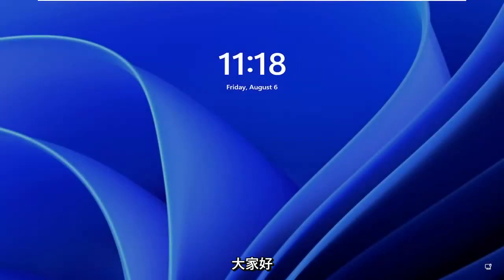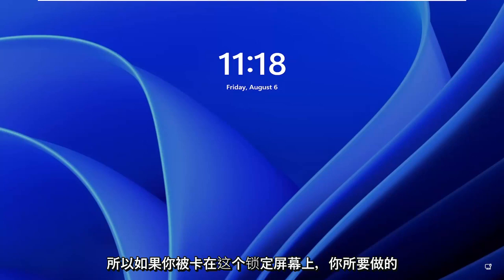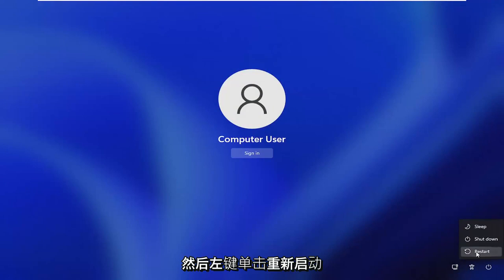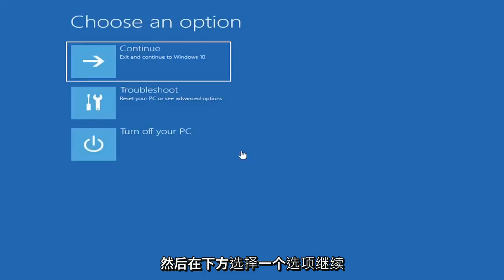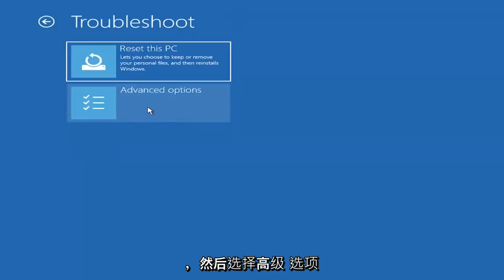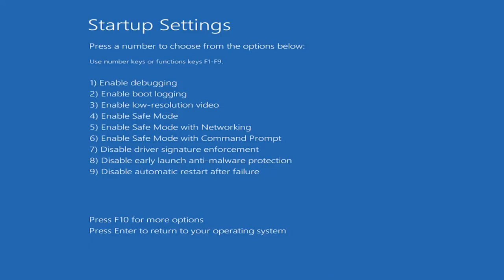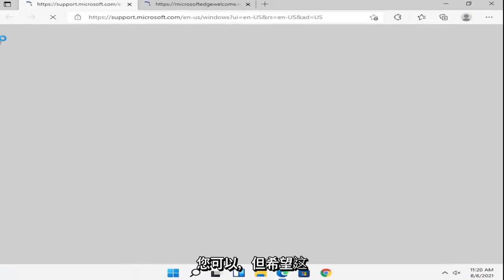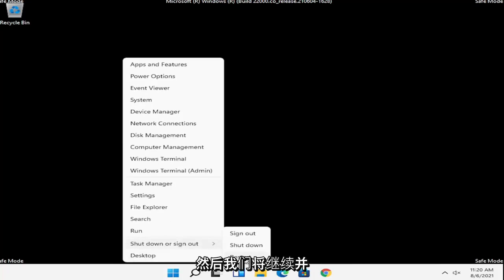如何修复 Windows 11 登录问题 [教程]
对于 Windows 11 带来的所有好处，也有大量错误使“下一代”体验不太理想。一个影响许多早期采用者的恼人问题是用户卡在登录屏幕的情况 - 登录表单没有出现，因此需要重新启动才能成功启动。

如果您的机器足够新，可以同时支持两者，启用 TPM（可信平台模块的缩写）和安全启动通常很容易。不需要特殊技能，您只需点击菜单即可。如果您从未听说过“BIOS 菜单”这个词，您可能会感到不适应，但不要害怕。只要有一点耐心，任何初学者都可以做到这一点。

本教程中解决的问题：
更新后windows 11登录问题
windows 11 更新登录问题
windows 11 用户登录问题
windows 11登录问题
windows 11 账户登录问题

有时您的计算机会如您所愿地打开，您会进入 Windows 登录屏幕，但随后发生了一些事情。您的计算机可能会死机、自行重新启动，或者只是停止而不响应您所做的任何事情。

也许您会看到登录屏幕，但在输入密码后，什么也没有发生。另一方面，也许您可​​以登录，但 Windows 会死机，您必须手动重新启动。再说一次，也许 Windows 似乎启动了，但您的桌面永远不会出现，您所能做的就是在空白屏幕上移动鼠标。

无论具体情况如何，如果 Windows 以大多数方式启动但您无法登录或桌面从未完全加载，则这是故障排除指南。